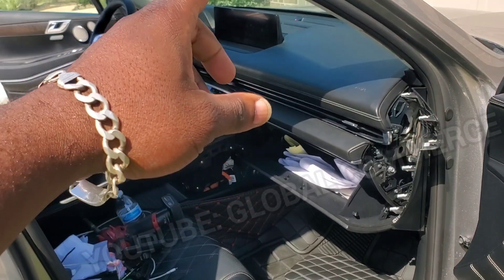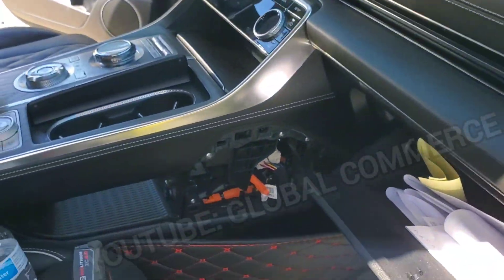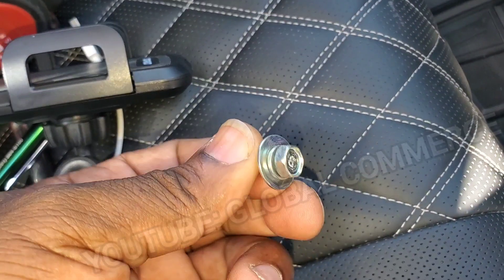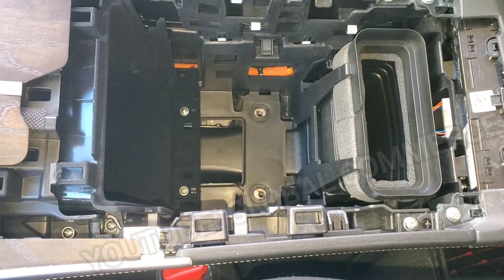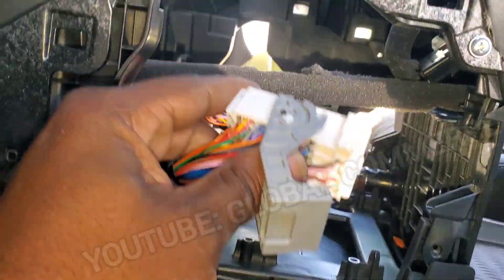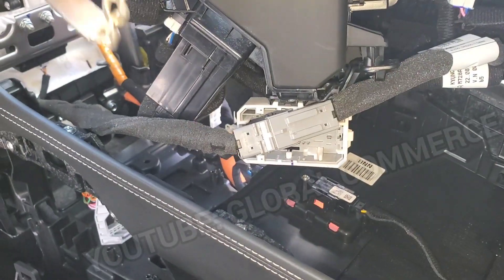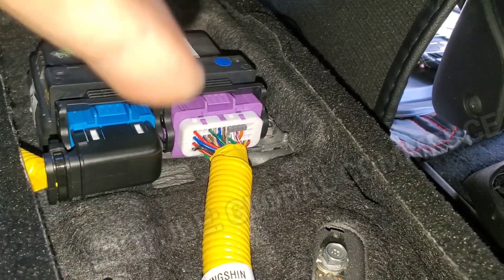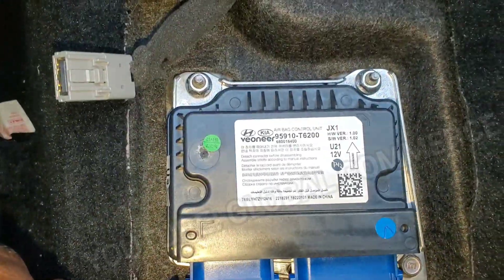2023 Hyundai Genesis GV80 SRS module, Keyless Antenna location removal center console, radio shifter